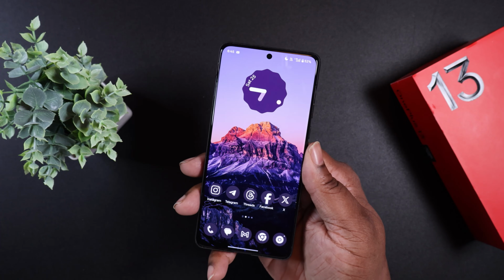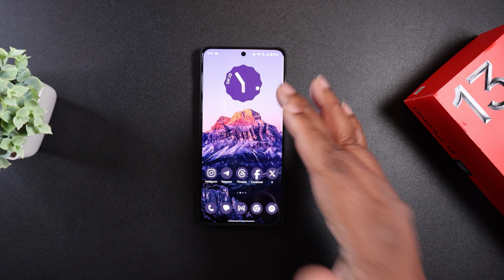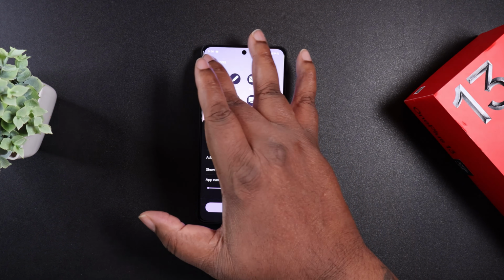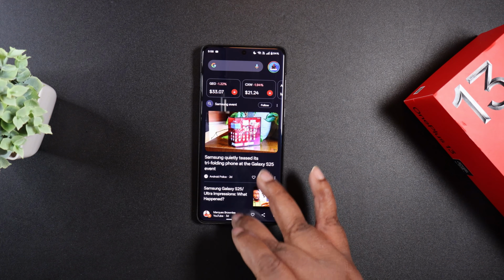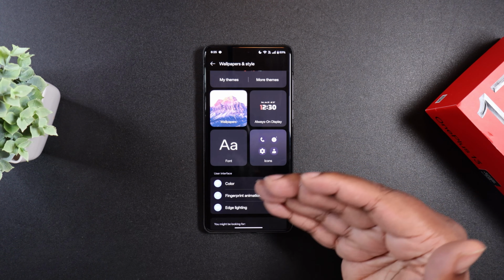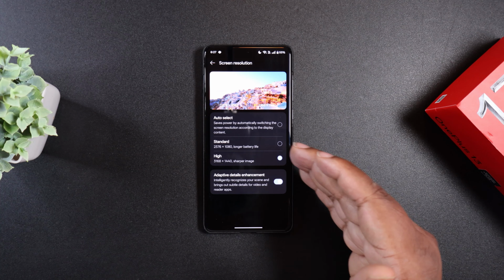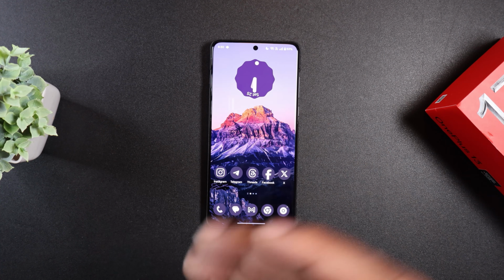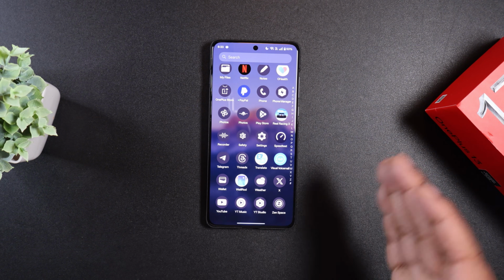What's On My Phone? OnePlus 13 Edition + Tips & Tricks | Must Watch!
Sharing whats one my OnePlus 13 and tips & tricks.